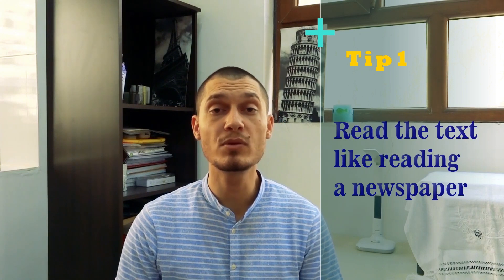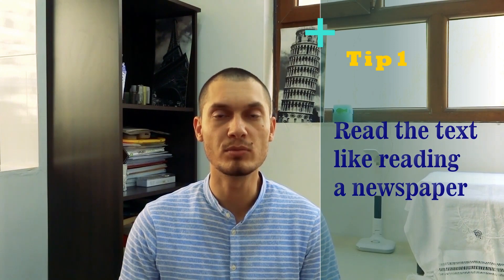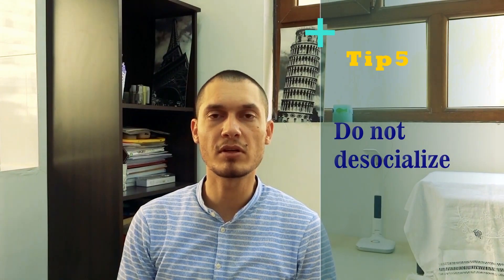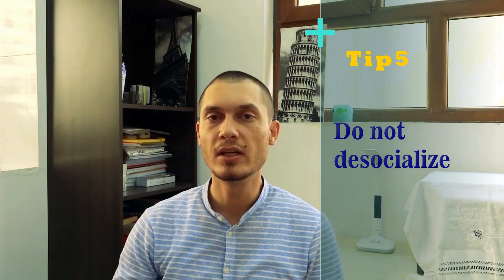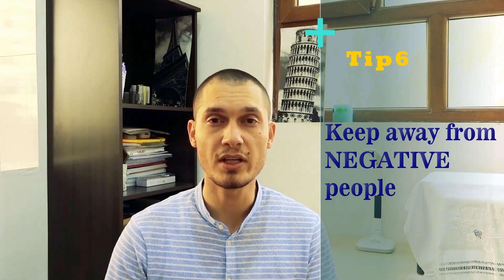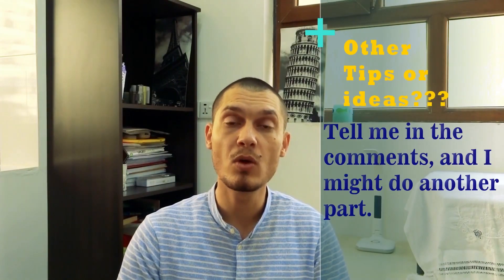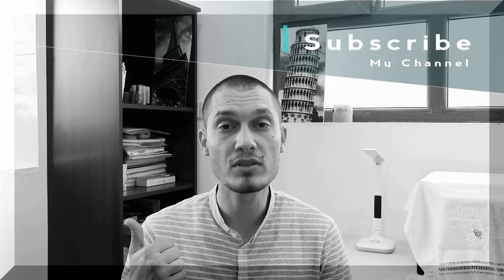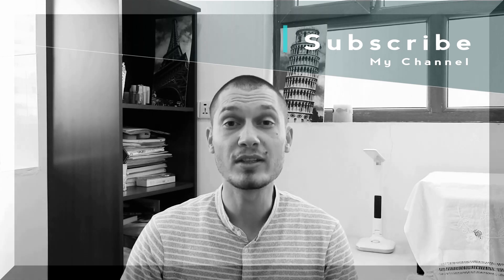How to Make Studying Literature Fun? (Studying = Fun)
Studying is a boring and tiring task for a lot of people. This video is an attempt to make studying (in general) and studying literature (in particular) fun. To make this possible, I stated some tips in the video to follow. To be honest there is no shortcut for this particular task, but it is not impossible to do; just focus and try more than once.

 This video could be considered as a sequel of my other video "How to Study Literature Effectively?". In the mentioned video I stated some steps and tips that seemed tough for some people, so I decided to do this video to say that studying literature can be fun, if you give it a chance. This is the link of "How to Study Literature Effectively?":

I am already thinking about making a sequel for this video. I am waiting for your ideas and thoughts in the comments.

Sanapchat:     @Aryan_Lit